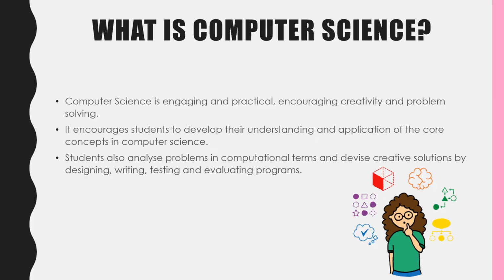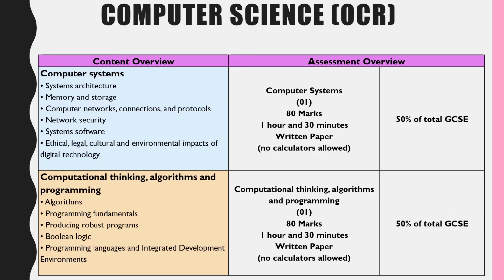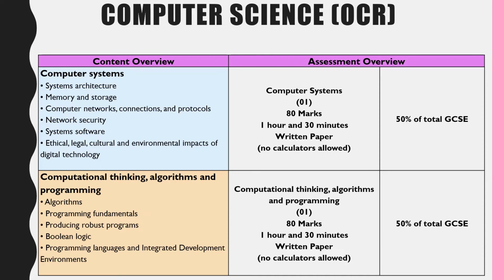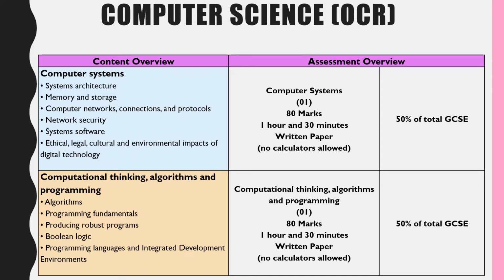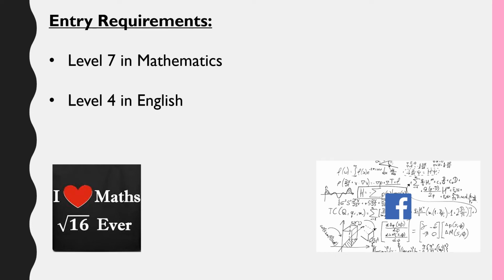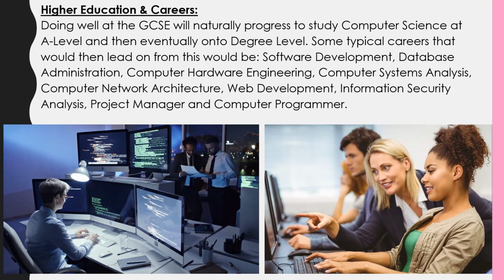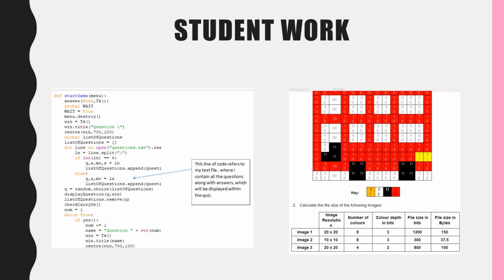Computer Scinece Promo Video